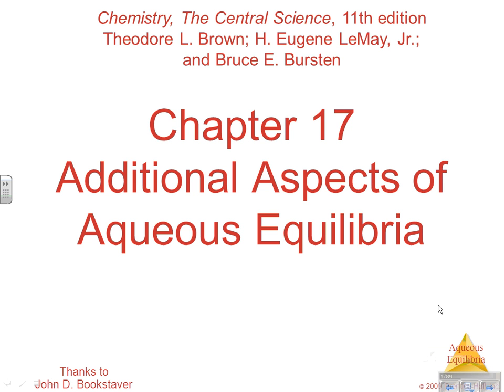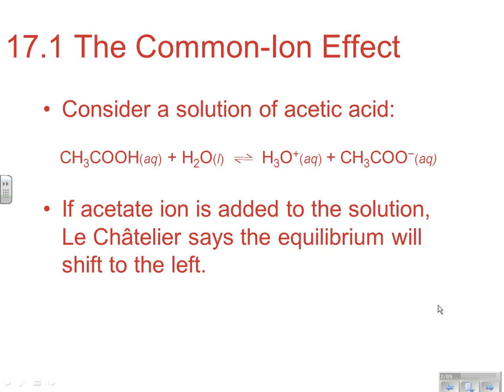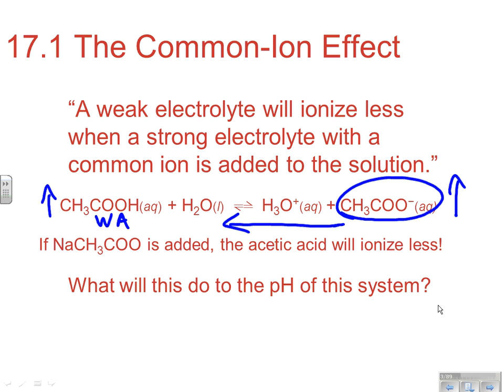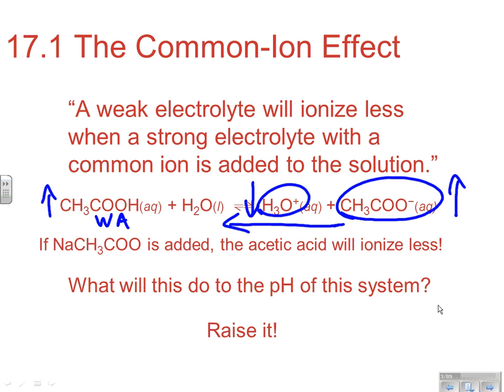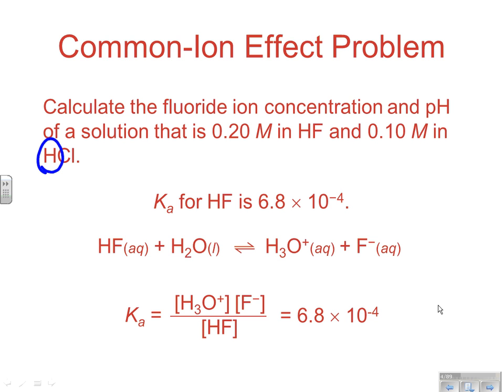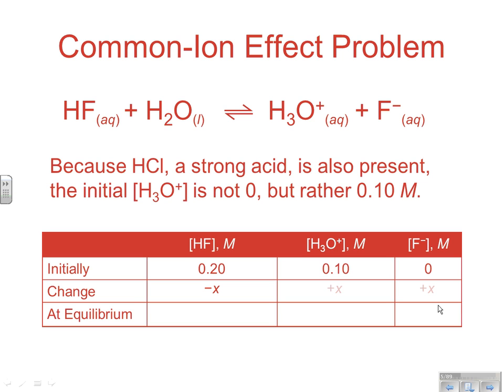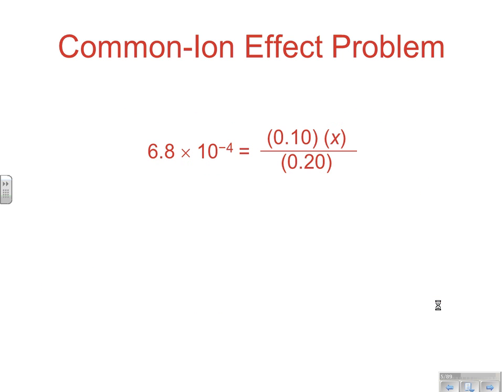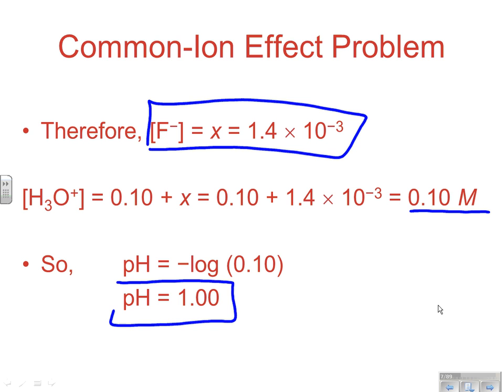BBrown AP Chapter 17.1 Notes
Common-Ion Effect